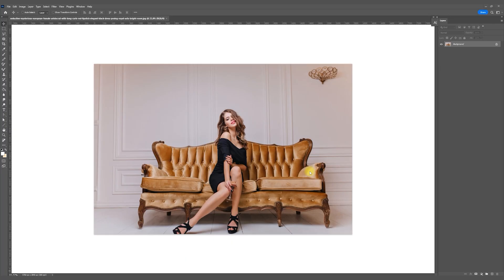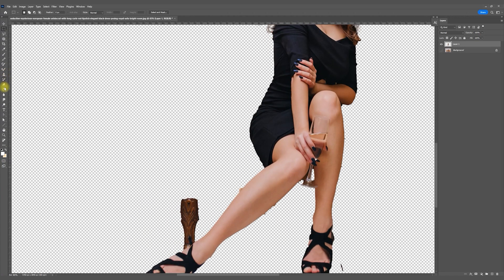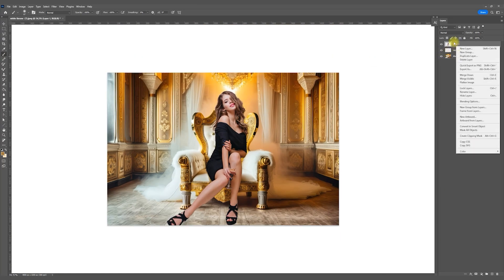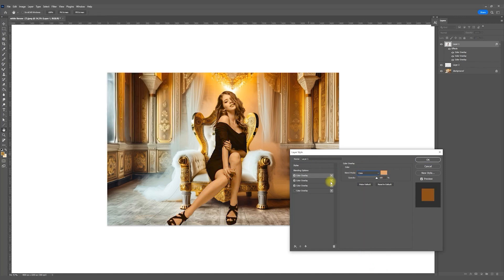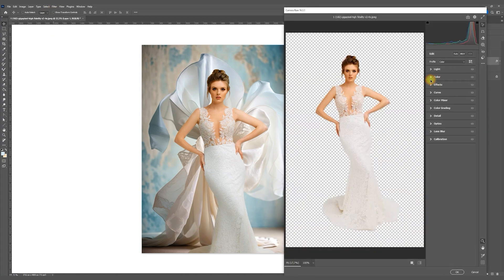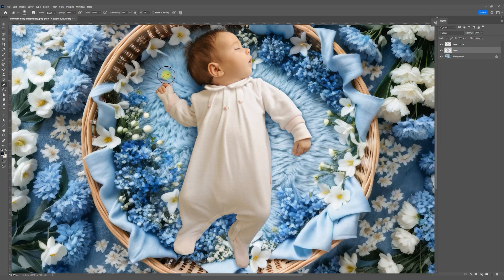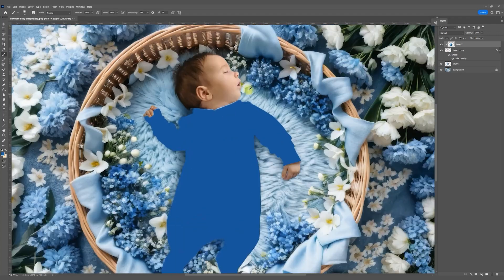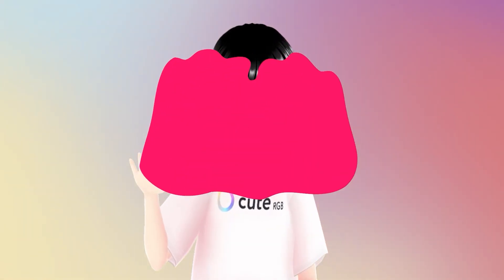How To Use Photo Backdrops - Photoshop Tutorial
In this video, I will tell you what Digital Photo Backdrops are and how you can use them to enhance your photos. The short tutorial is intended for Adobe Photoshop users.